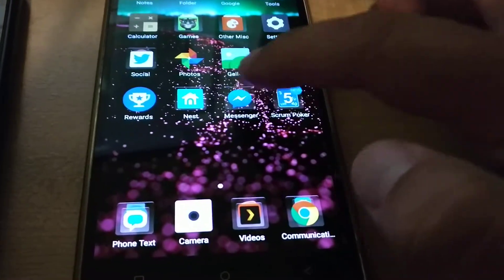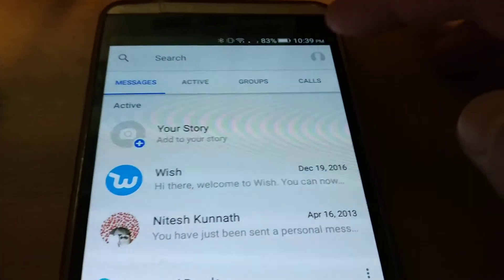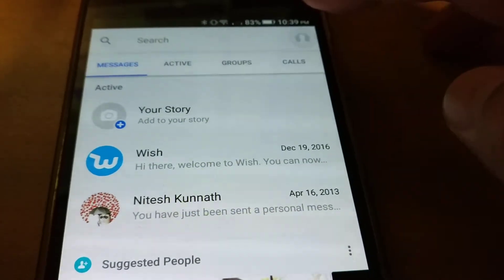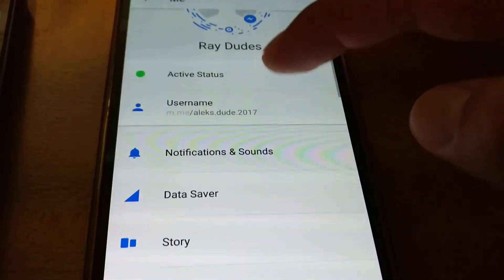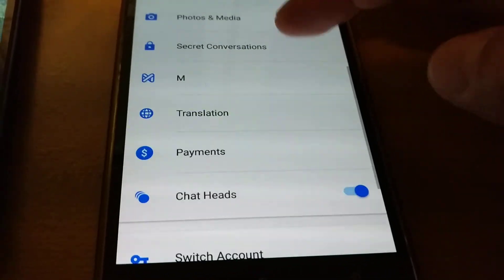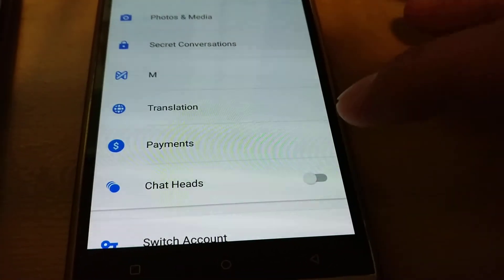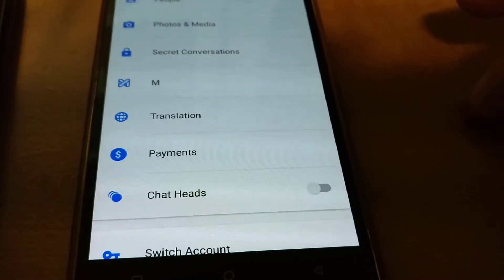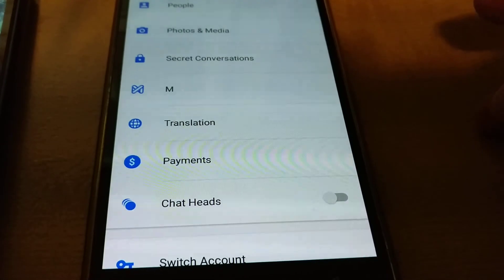Disable annoying Facebook Messenger Chatheads through facebook settings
This is a short video that shows how to disable the facebook chat feature that is on by default for facebook messenger.  I hate this feature.  Why?  I don't want to see a big circle icon popped onto my launcher or even while I'm doing something on my phone.  It's annoying and just obtrusive.

So if you own an android phone, just click on the settings icon in facebook and scroll down to "Chat Heads"